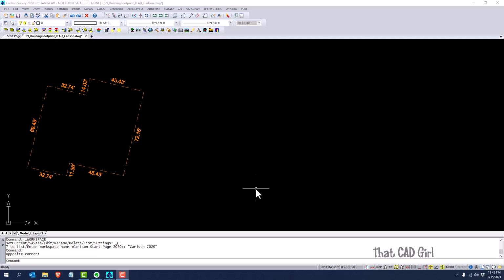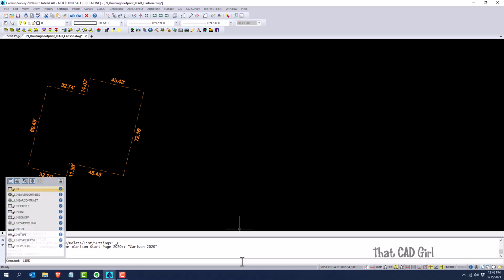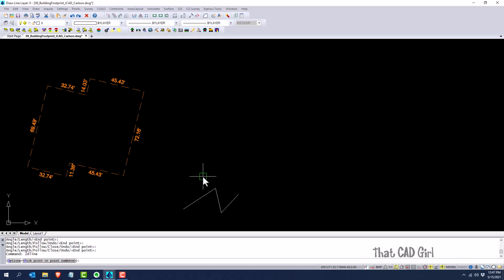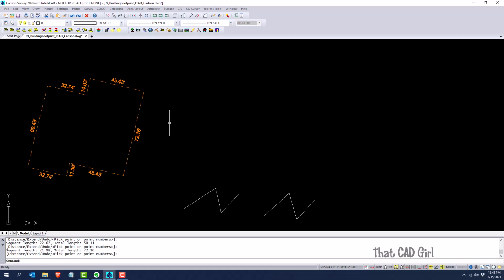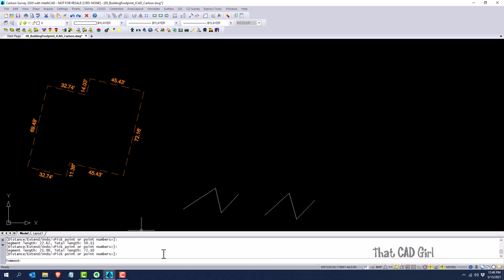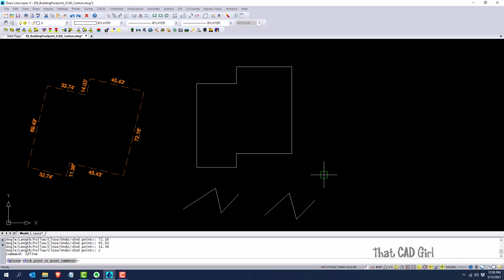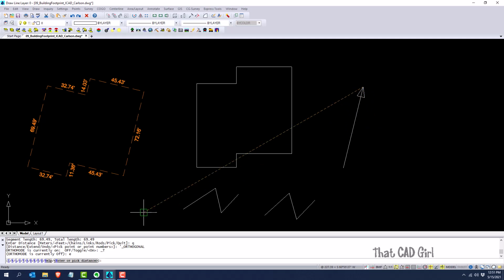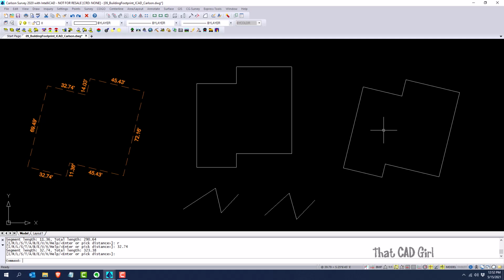Tips for Drawing Building Footprints with Carlson Software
This video will demonstrate one of several commands available in Carlson Software to easily draw a building footprint or any other feature based on distance, direction and/or turned angles.